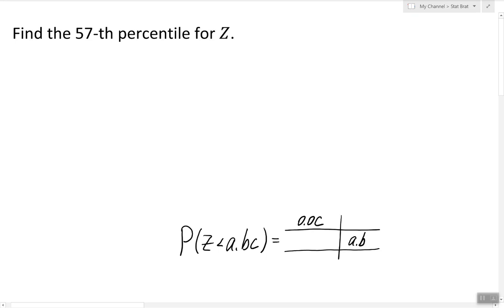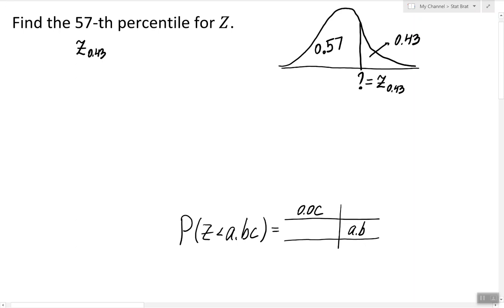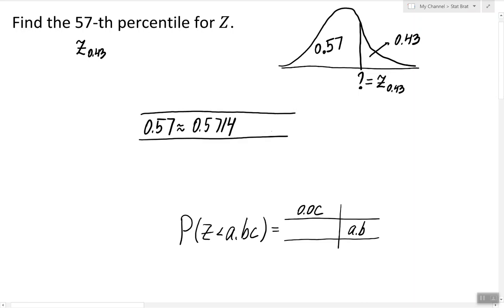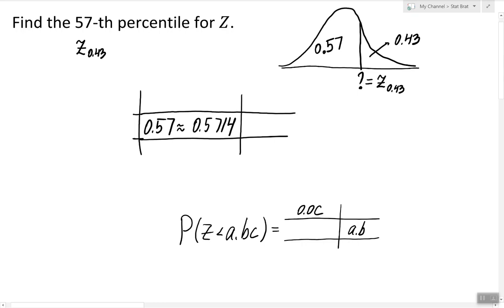Working with the Standard Normal Distribution (Example #5)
In this video, I show an example of using z-alpha notation and finding the z-alpha for a given alpha.